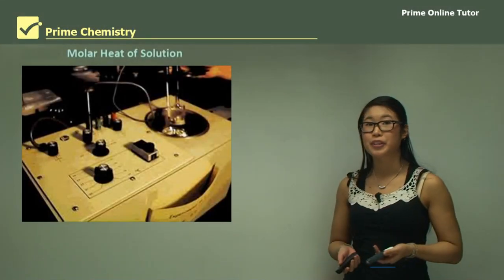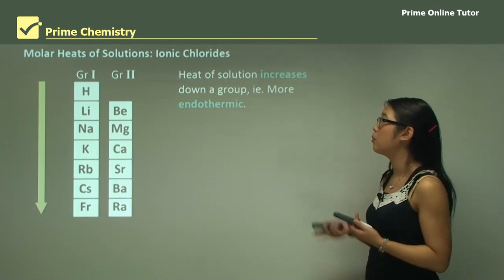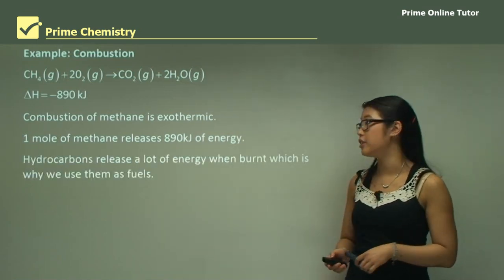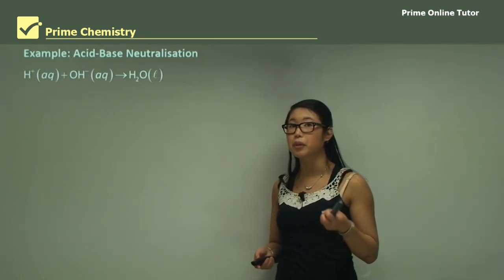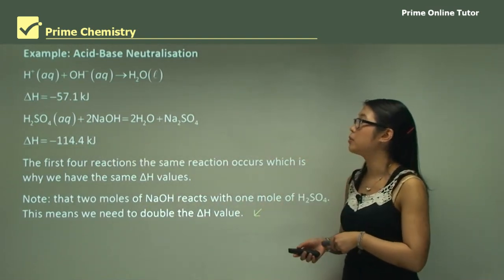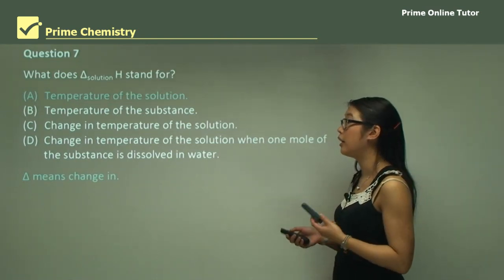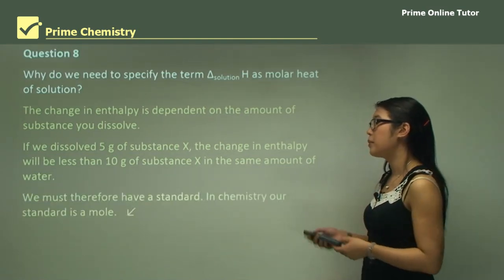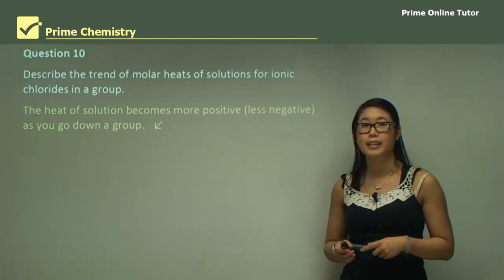√ The Molar Heat of Solution Explained in Detail with Examples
The enthalpy changes during these dissolution processes are specific to the quantities of substances used. Thus it is better when comparing different substances to use the molar enthalpies. The molar heat of solution is defined as the heat absorbed when one mole of the substance dissolves in a large excess of water. molar heats of solution for various ionic chlorides in Groups I and II.

For each group, the heat of solution becomes more positive (less negative) down the group. Chemists have discovered that the greatest energy is released on the hydration of small cations with a high positive charge. Thus a small highly positive ion such as aluminium ions would have high negative hydration energy. This is confirmed as the molar heat of solution for aluminium chloride is -32 kJ mol-1.

The highly exothermic nature of the reaction of hydrocarbons with oxygen is the reason that these substances are so widely used as fuels. Hydrocarbon fuels include natural gas (methane), propane, butane, octane and acetylene. The heats of neutralisation for several acid-base reactions. The first four reactions in the table have the same heat of neutralisation because the same reaction is taking place in each case.

The other species, K+, Na+, Cl-, are spectator ions and do not take part in the reaction. The heats of neut¬ralisation per mole of sulfuric acid are double those of the other two acids because each mole of H2SO4 reacts with two moles of the base to produce two moles of water. Thus, per mole of water produced, the values are almost identical to those of the other acids.